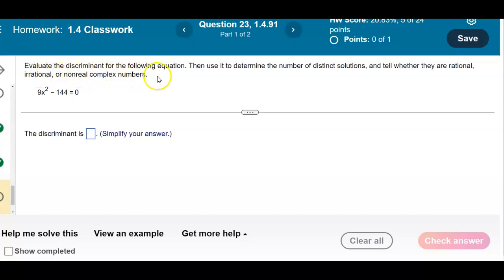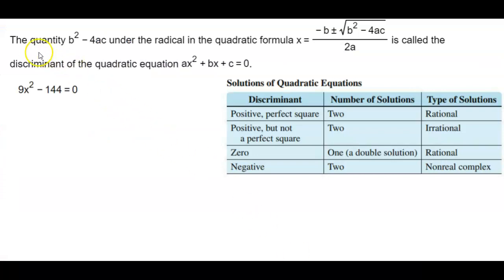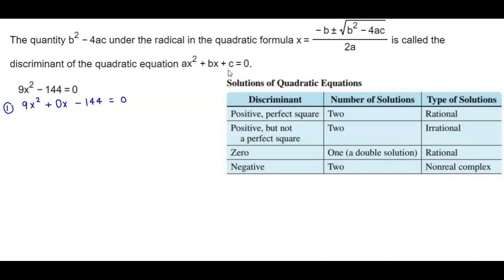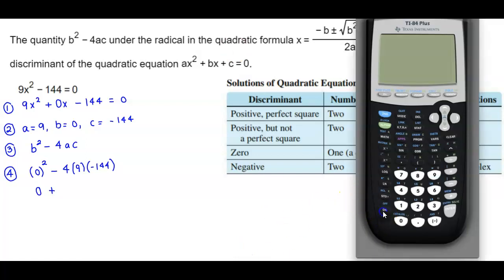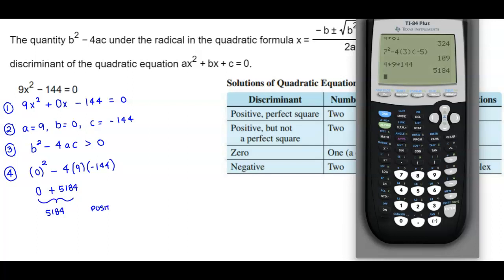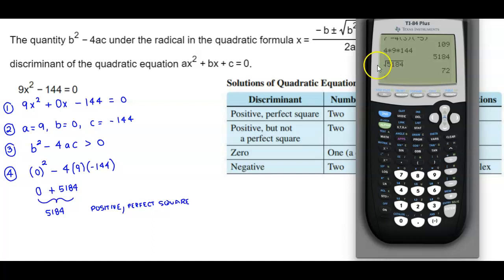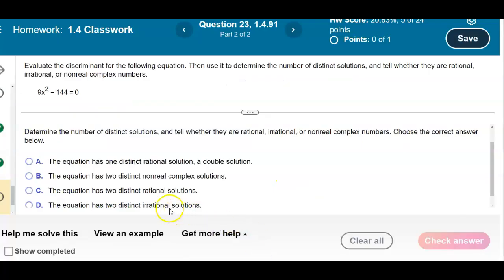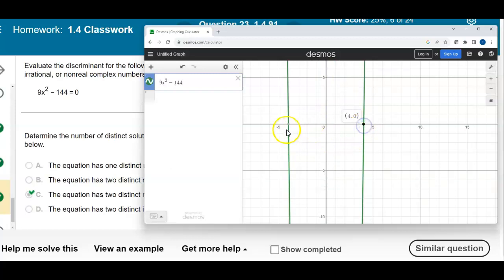Math 12 1.4.91 Evaluate the discriminant for the following equation.